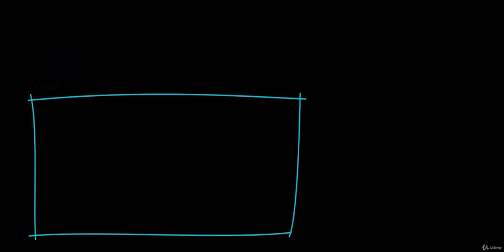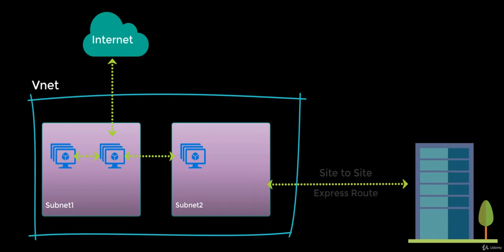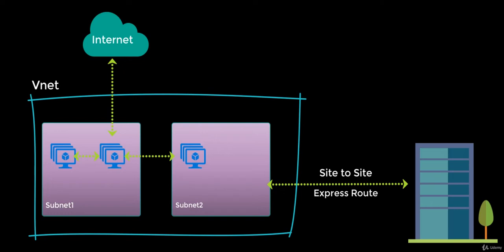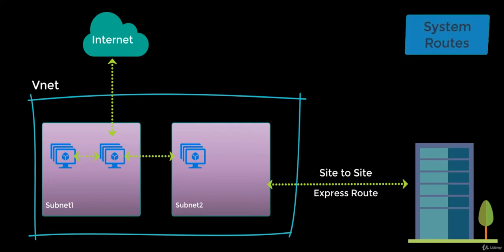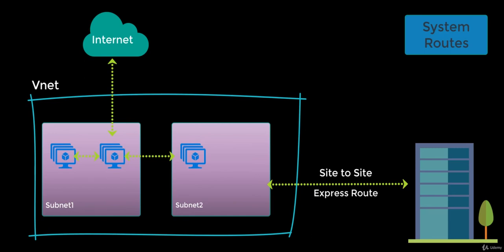7.1 - Network Routing - System Routes || Microsoft Azure Administrator